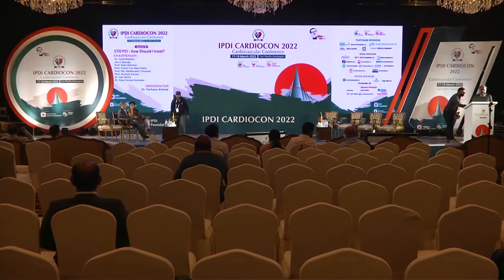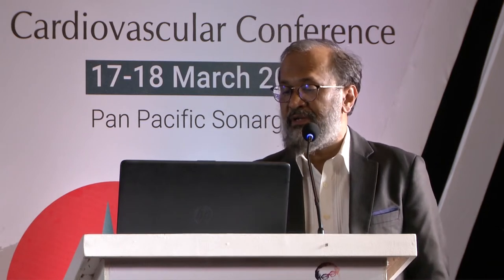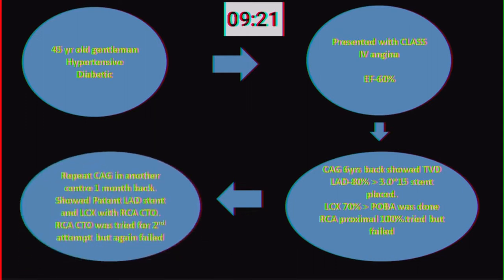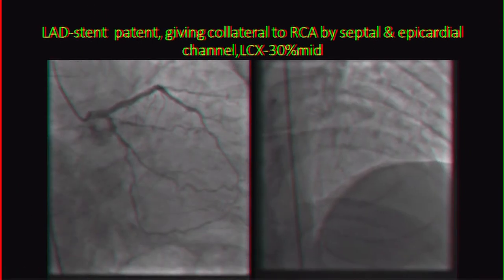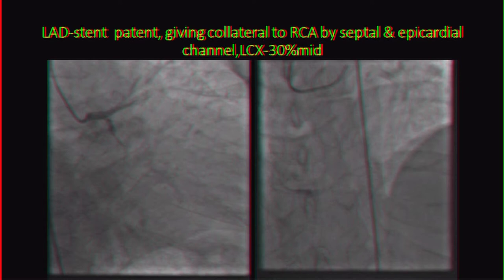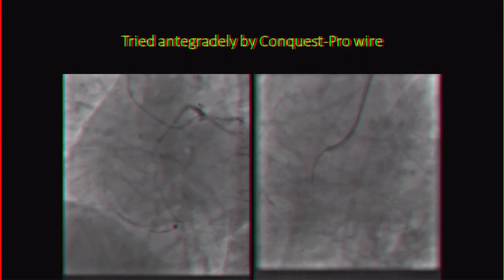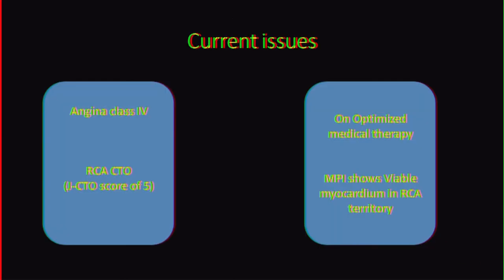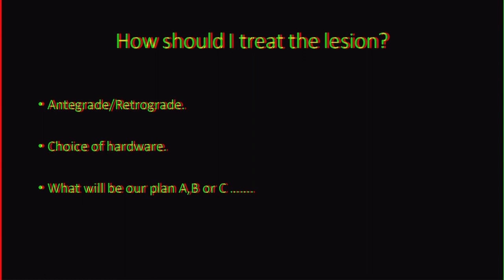Session: 18 - CTO PCI Case Introduction by Dr. Kaisar Nasrullah Khan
Topics: CTO PCI Case Introduction
Speaker: Dr. Kaisar Nasrullah Kha